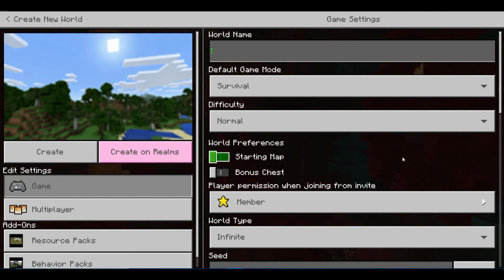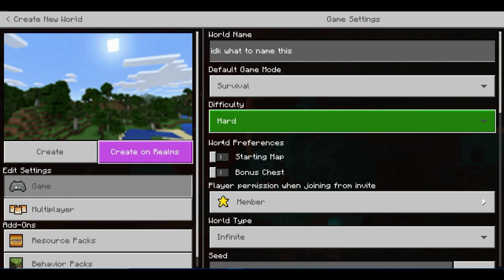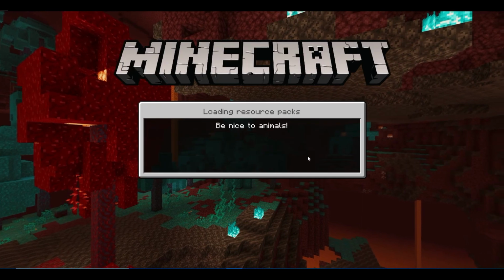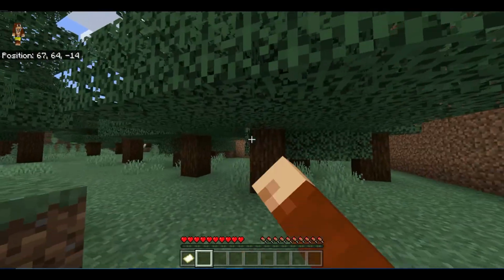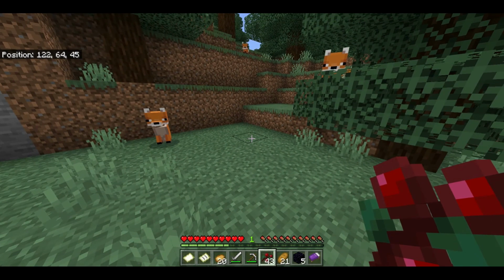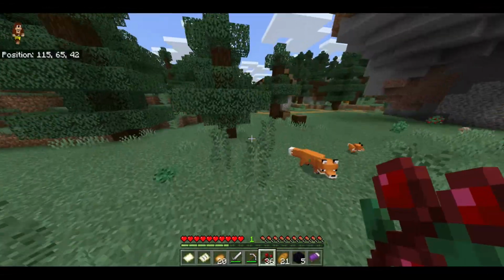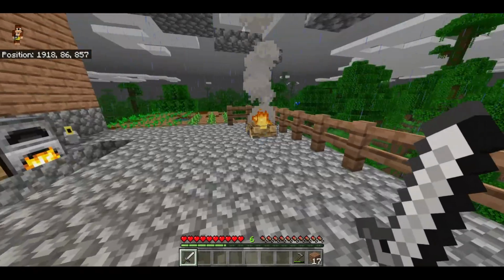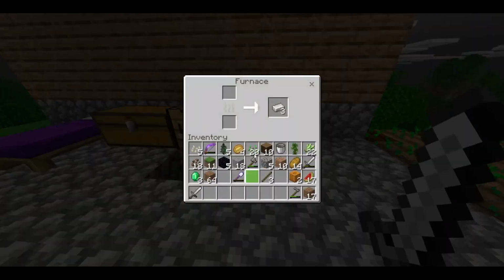Minecraft lets play | episode 1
If you have read this far in the description then please comment the word computer.